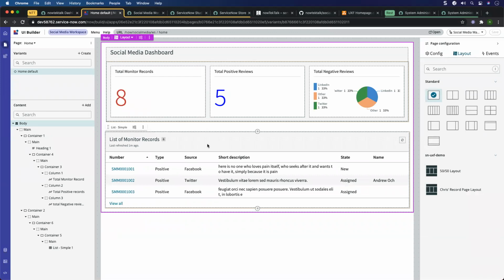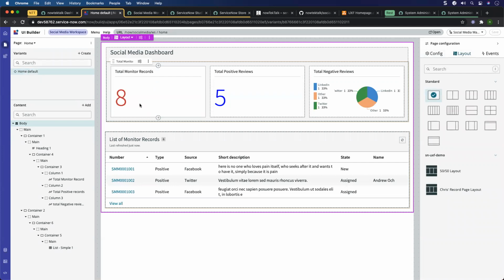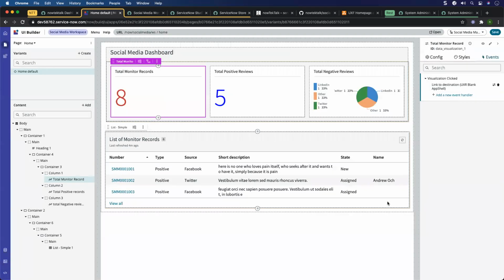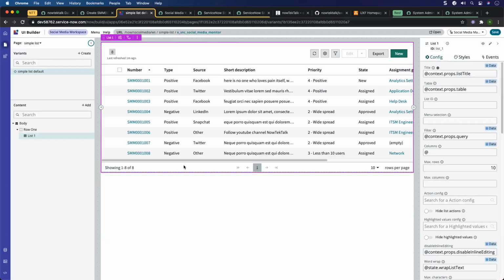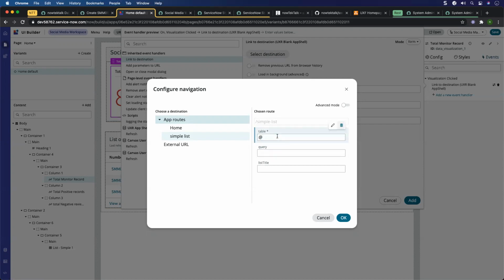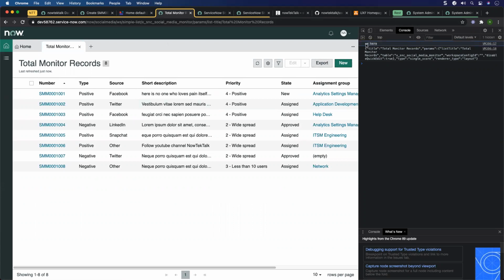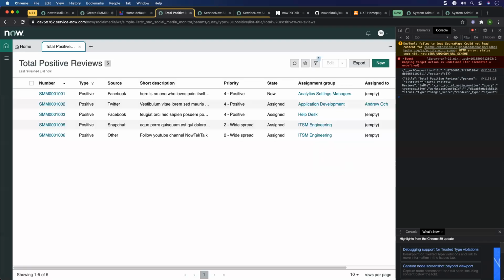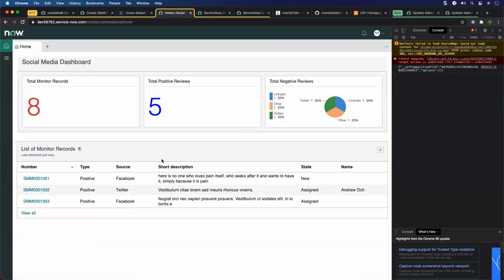ServiceNow UIB series (video 4) : Simple list page and drill down from home page.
** simple list page in UIB **
This video I am creating simple list page and doing a drill down from home page to the new page on click events.
Fast forward to @1:44 if you want to dive right into the topic.